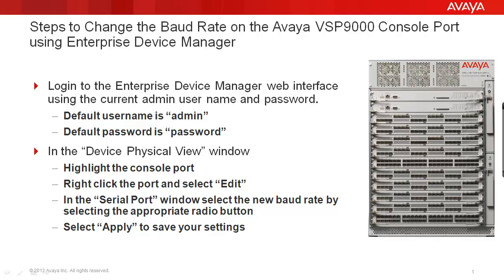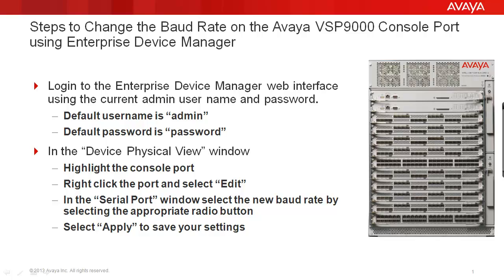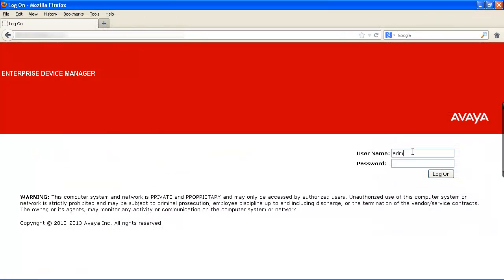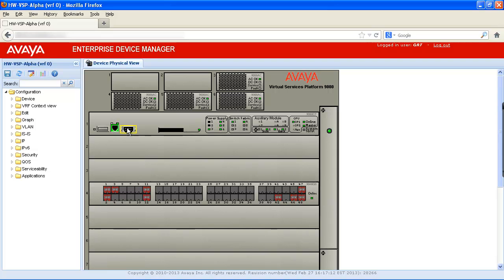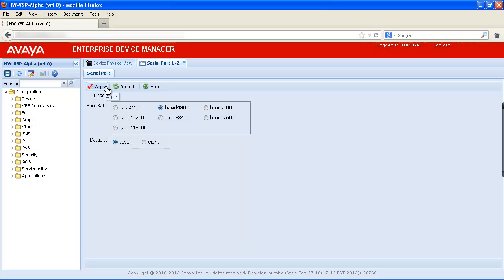How to Change the Baud Rate on the Avaya VSP9000 Console Port using Enterprise Device Manager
This Avaya Mentor tech tip will cover the steps to change the Baud Rate on the Avaya VSP9000 console port using Enterprise Device Manager. Produced by Wayne Godsoe.